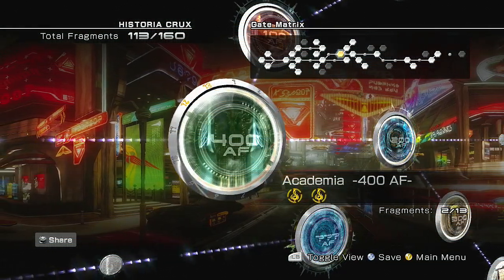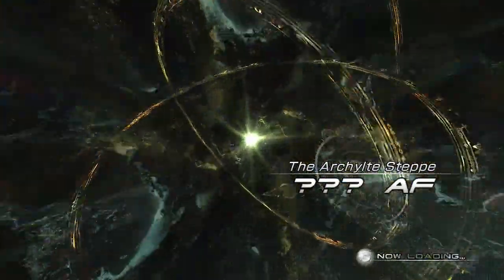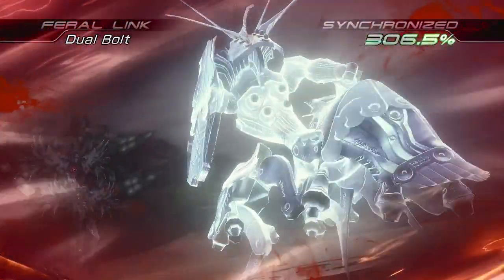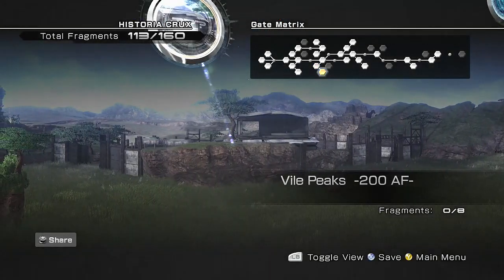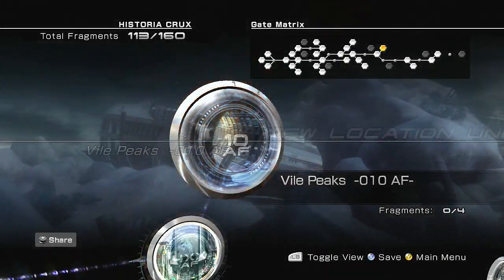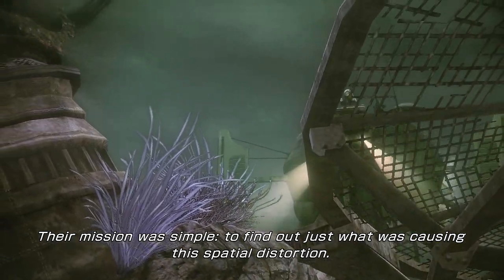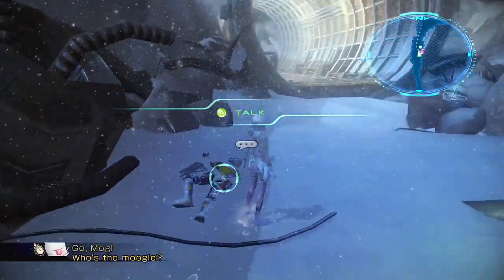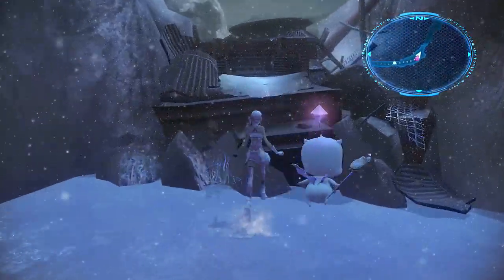Let's Play: Final Fantasy XIII-2 - Episode 114: The Vile Peaks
This is probably my favorite side area in the game. The 400af Sunleth comes into a close second I think, but the whole rich Vile Peaks story just takes the cake in my opinion. Either way, enjoy! We have 3 more episodes in this session then onto quizzes and a couple extras before we continue with the story!

As always I am working hard on making this LP as enjoyable as it is for me to play through and talk about so if you feel the same excitement waiting for new episodes and enjoyment whilst watching them, feel free to tell me about it in the form of a like, comment, or subscription!